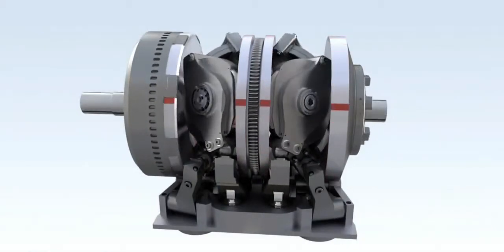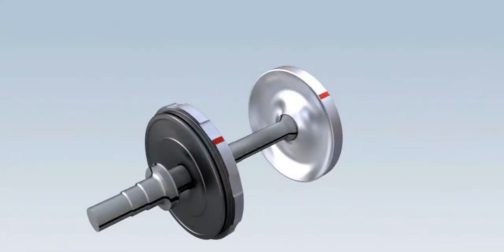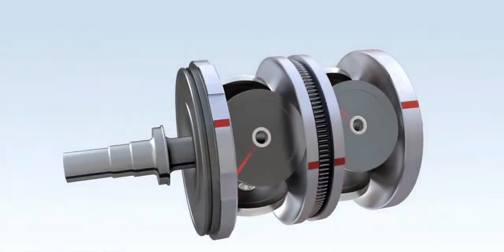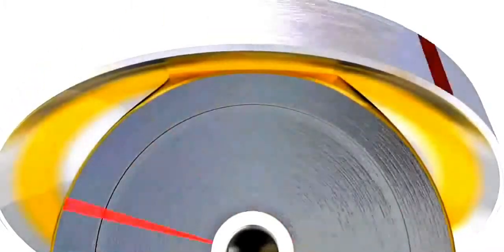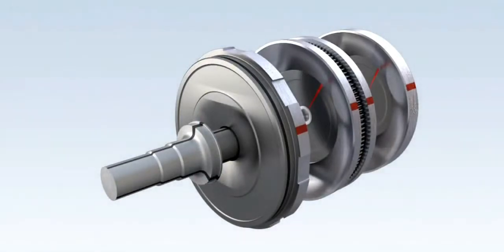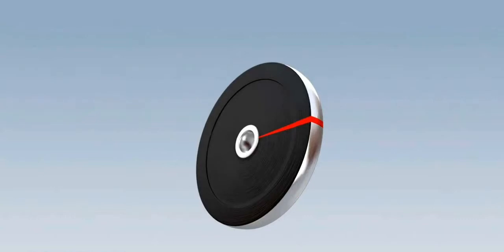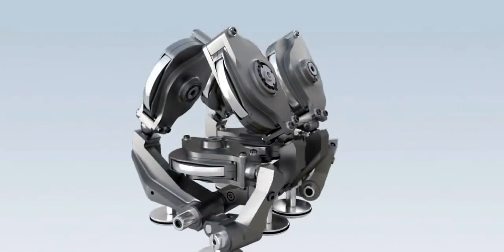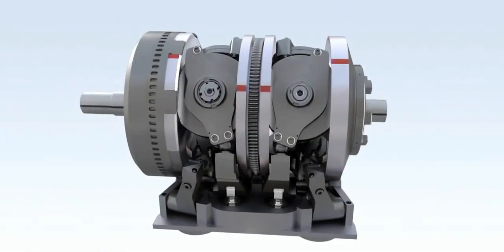Toroidal variator Explain| Torotraks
24 June, 2016... Torotrak Group, a leading developer and supplier of vehicle emissions reduction and fuel efficiency technologies, recently presented new advances in CVT (Continuously Variable Transmission) technology that promise increased energy efficiency and performance in light automotive applications, including electric vehicles. Providing a wider ratio spread and seamless power delivery, the developments by Torotrak are expected to further stimulate the popularity of CVTs, already predicted to reach global sales of 12m per annum by 2020.
Speaking at the 2016 International VDI Congress “Drivetrain for Vehicles” in Friedrichshafen, Germany, on 22ndJune, John Fuller, Director of Concepts & IP for Torotrak Group, delivered a presentation entitled, ‘High efficiency “full-toroidal” traction drive CVT – Technology improvements and application to front wheel drive cars’, discussing the latest advances that optimise variator technology for the light vehicle market.
By combining its extensive experience in main drive and auxiliary drive transmissions, Torotrak has designed a variator concept with ratio spread of up to 12, operated by a low cost actuation system. The variator is suitable for both front and rear wheel drive platforms and should be highly scalable, with the traditional hydraulic version having already been demonstrated to power levels in excess of 300kW.
“Market preferences are shifting from conventional automatics to CVTs,” commented Fuller. “Our solution can accelerate that trend by satisfying the needs of front wheel drive but also potentially rear wheel drive layouts, where the high torque levels and packaging constraints can be more challenging for conventional CVT technology.”
Torotrak Group’s experience of auxiliary drives has led to reductions in system cost, in particular through the use of cost effective variator ratio control using the company’s PitchSteerTMtechnology. This enables a wide transmission ratio range which can improve vehicle efficiency in various ways: firstly, by reducing the amount of energy dissipation when pulling away from stationary and secondly by enabling the engine to run at lower speeds when cruising. Furthermore, the wide variator ratio spread enables simple and efficient transmission designs which maximise the use of ‘power splitting’, whereby only a fraction of the motive power is transferred by the variator, the remainder being transmitted by a direct mechanical path.
The transmission can also be configured as an IVT (Infinitely Variable Transmission) with a ‘geared neutral’, that can further improve fuel economy by removing the need for an inefficient vehicle launch device which loses power as it slips. The system may be arranged to suit driver preferences in individual markets, for example to give the familiar driving sensation of a torque converter.
Fuller also explained how electric vehicles (EVs) could benefit from the latest variator developments. “By increasing the wheel torque at low vehicle speeds, a toroidal CVT can improve gradeability and performance, or be an enabler for a downsized electric powertrain that is lower in cost and weight,” he said. “With the CVT configured to achieve efficiencies in excess of 95%, there is also potential to increase EV range”.
The Torotrak Group presentation also examined the impact that toroidal CVTs and IVTs could have when used in autonomous vehicles. By providing continuous drive torque through seamless shifting, the technology is able to overcome the unpleasant sensation of torque interruption, to which occupants of such vehicles are highly sensitive.
About Torotrak
Torotrak (LSE: TRK) is an innovator and supplier of low carbon vehicle technologies, focussing on mechanical solutions that increase efficiency and reduce CO2emissions in vehicles. These include the V-Charge variable-drive supercharger, a range of Torotrak gearless traction drive transmissions, and the Flybrid energy recovery system, which uses a mechanically-driven flywheel to capture kinetic energy during braking and efficiently return it to the wheels. The company’s engineering team works with proven, global tier one technology partners to provide a validated route from prototypes to production. Customers include major vehicle manufacturers and their suppliers in the light duty, heavy duty and off-highway sectors as well as leading motorsport teams.